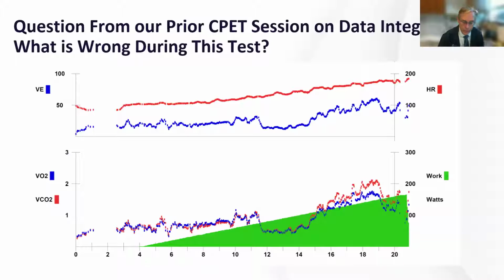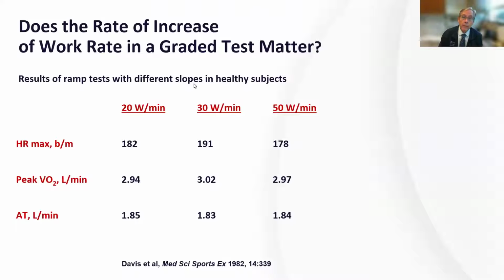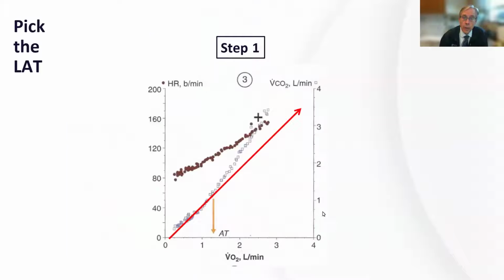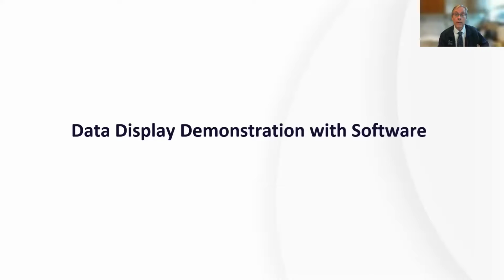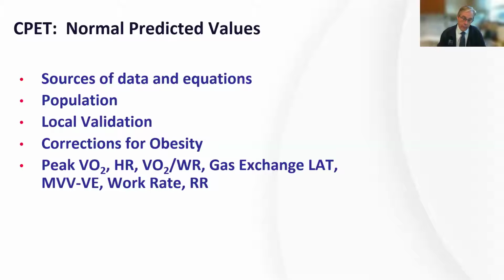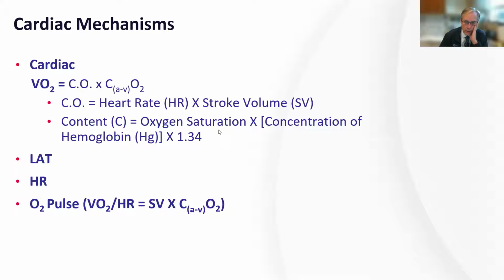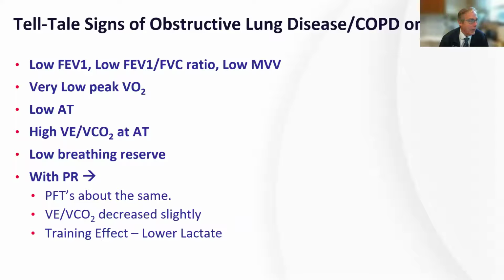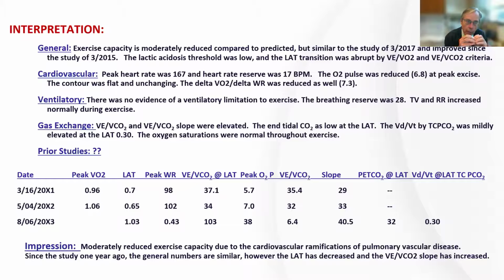Part 2 Cardiopulmonary Exercise Testing: Masterclass in CPET Interpretation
In part two of this 2-part webinar series, William W. Stringer, MD reviews how even with high quality, well-collected, and displayed data, CPET interpretation can be tricky. This Masterclass will bring your laboratory up to the next level with important insights into interpretation.